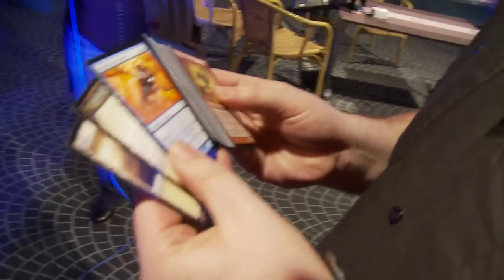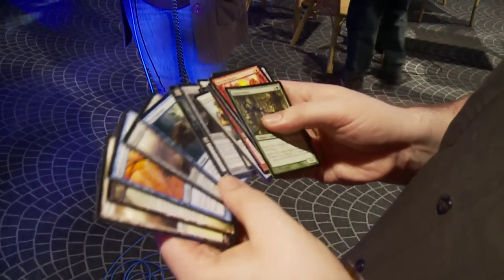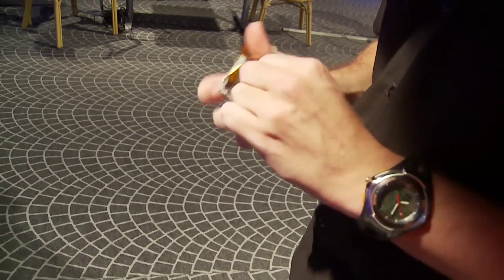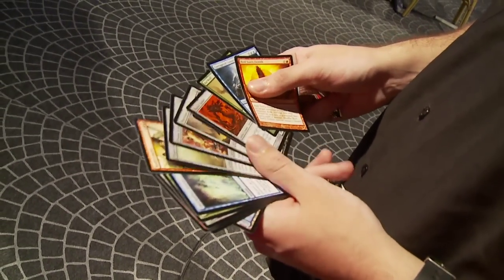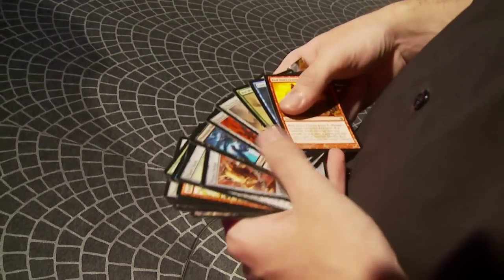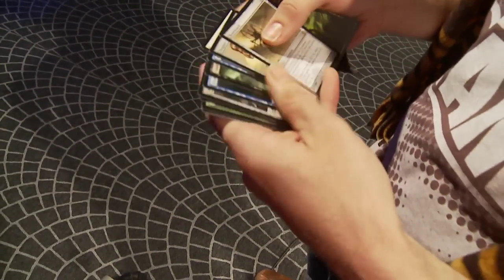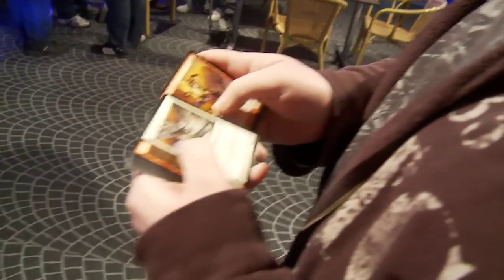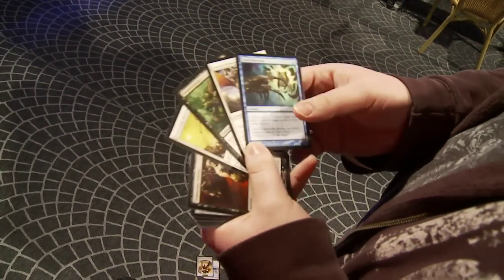Pro Tour Paris 2011: Cracking Packs with the Pros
Luis Scott-Vargas, Paulo Vitor Damo da Rosa, Brian Kibler, and Eric Froehlich walk through Mirrodin Besieged booster packs and review what their first picks would be.